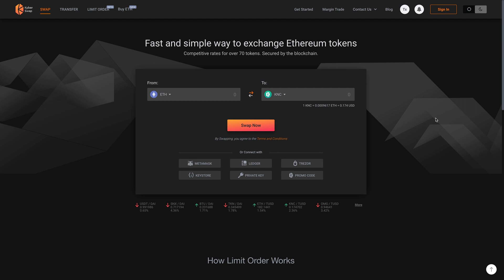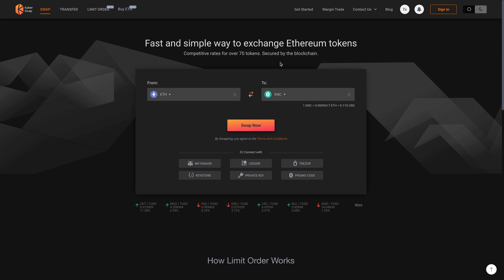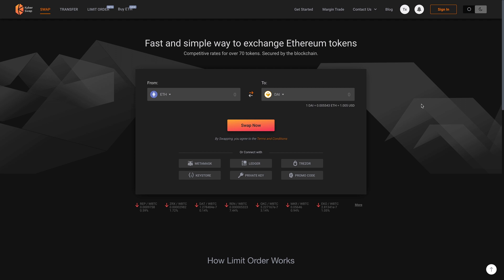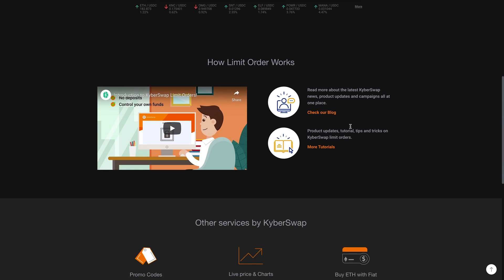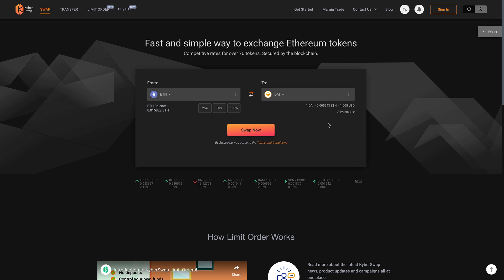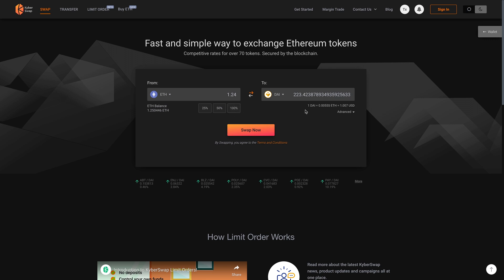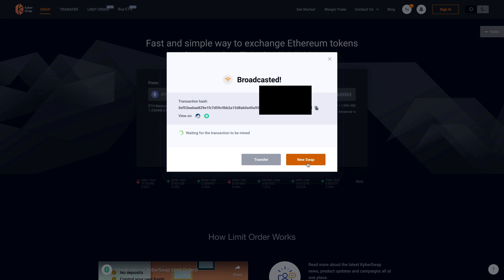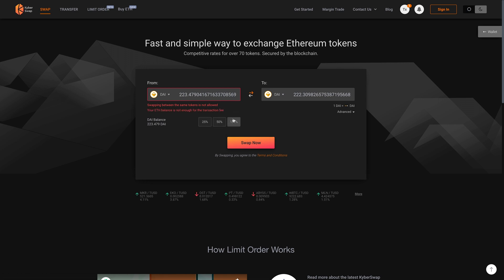Exchanging Ethereum Tokens With Kyberswap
What is Kyberswap? Here I show you how you can swap your Ethereum or Ethereum based tokens.  Rather than going through a centralized exchange where you have to send your coins or tokens over to them, you have full ownership of the coins with Kyberswap as they use a smart contract to make the exchange. Exchanging your Ethereum or tokens is really simple and quick! I go through an example of how to use their service.